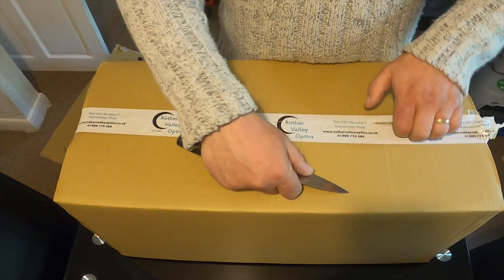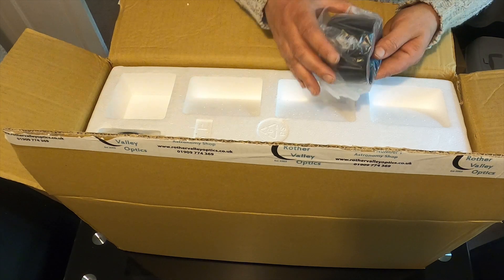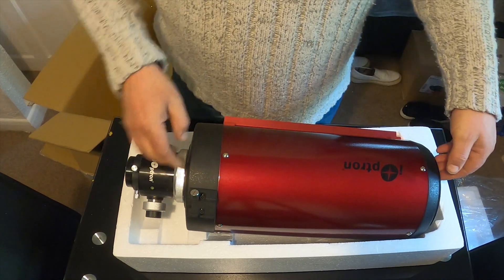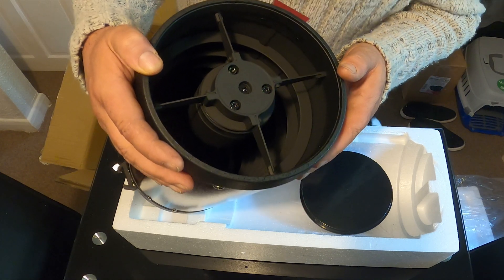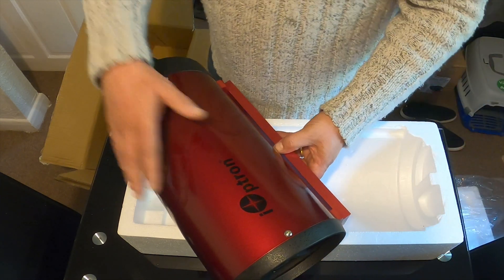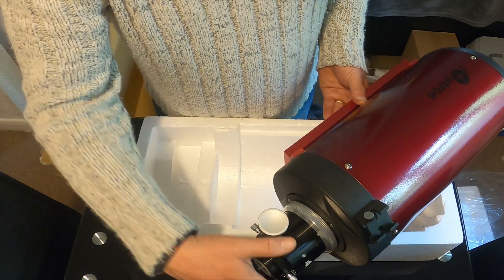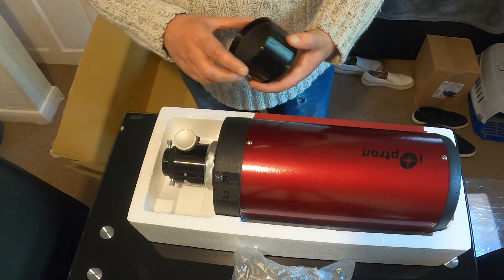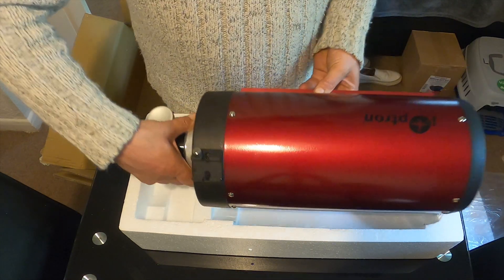iOptron 150mm f/9 RC Telescope unboxing and first impressions.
My second scope has arrived in time for Galaxy season. This is an unboxing and first look of my new iOptron RC6 Telescope.

Specification:

Utilizing the same hyperbolic primary and secondary mirror design used in the Hubble Space Telescope, the Keck telescopes, and the ESO Very Large Telescope, the iOptron Photron 150mm f/9 Ritchey-Chrétien Catadioptric Telescope (RCT) is ideally suited for both stargazing and astrophotography. Its relatively compact size allows it to be used on smaller mounts while delivering views that are free from off-axis comas and spherical and chromatic aberrations. The low thermal-expansion quartz primary and secondary mirrors are treated with highly reflective dielectric coatings that, when combined with internal knife-edge baffles, limit distortion as the mirrors heat while limiting stray internal light and maximizing light transmission. All this translates to bright and sharp high-contrast images with accurate color fidelity across the entire distortion-free field of view.

Unlike other catadioptric designs, this RCT has a fixed primary mirror to eliminate the image shift that is common with conventional configurations that move the mirror forward and back to focus the image. With the primary mirror fixed in place, iOptron installed a precise two-speed Crayford-style focuser with a 10:1 reducer that allows for fast coarse and precise fine focusing without the backlash that occurs in the more common rack-and-pinion design—essential for astrophotography or splitting objects that are close together, like binary stars. To ensure complete coverage of today's imaging sensors, the focuser has a 2" drawtube and comes with three extension rings to help users achieve the proper back-focus distance. The larger drawtube also allows the use of large eyepieces, which generally have longer eye reliefs to make visual observations much more comfortable, and comes with a 1.25" reducer to enable the smaller and more common-sized eyepieces and accessories to be easily used.

Optical Tube Assembly
150mm (5.9") clear aperture provides performance while keeping the OTA portable;

67mm secondary mirror
1370mm focal length provides a moderate magnification potential and focal ratio for astrophotography

Moderate f/9 focal ratio allows for shorter exposure times for imaging than slower OTAs

Ritchey-Chrétien catadioptric design delivers views free from off-axis comas and spherical and chromatic aberrations

Low thermal-expansion quartz primary and secondary mirrors limit distortion as the mirrors heat

Highly reflective dielectric mirror coatings transmit more than 99% of incoming light to ensure bright and clear images

10 internal knife-edge baffles diminish stray light, improving contrast for visual and imaging applications

Fixed-position primary mirror eliminates image shift common in other catadioptric designs

Resolution: 0.76 arcsec

10:1 dual-speed linear-bearing Crayford focuser allows for fast coarse and precise fine focus without backlash for tack-sharp focusing; with tension-adjustment knob and drawtube lock knob

Large 2" drawtube ensures complete coverage of imaging sensors to eliminate or limit vignetting and allows the use of larger eyepieces to make viewing easier and more comfortable; with etched scale in inches and millimeters for precise repeatability

Factory-installed mounting plate for user-supplied finder
Mounting